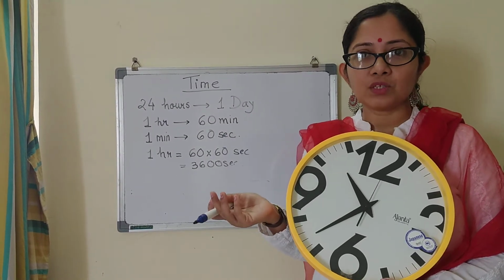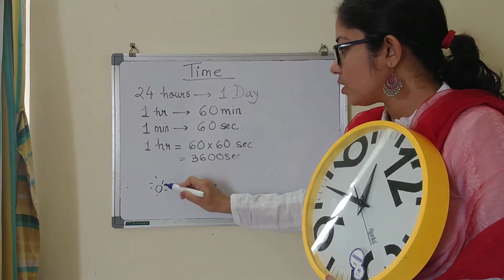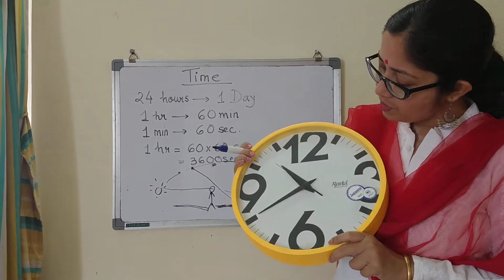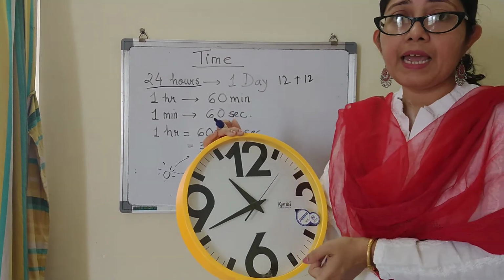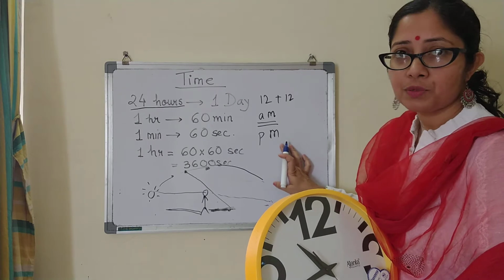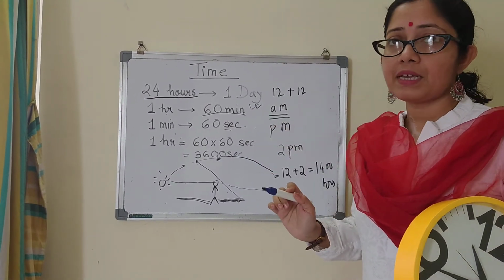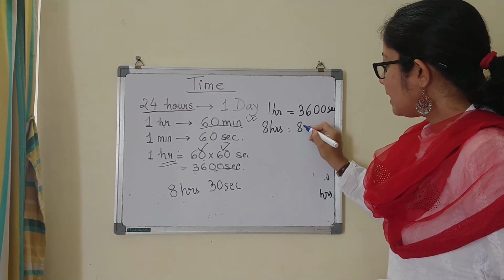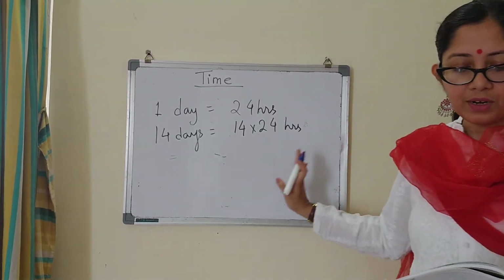Physics - Time class 6